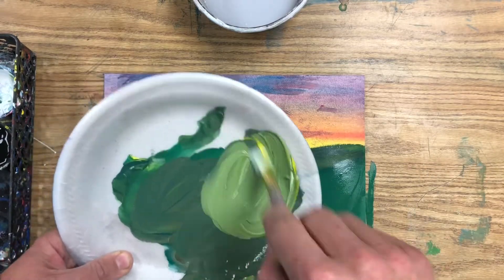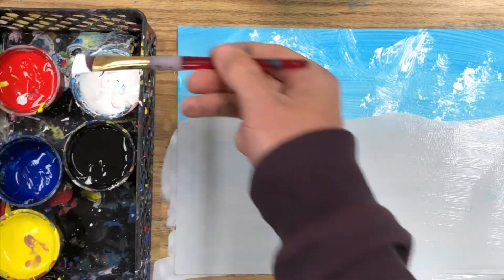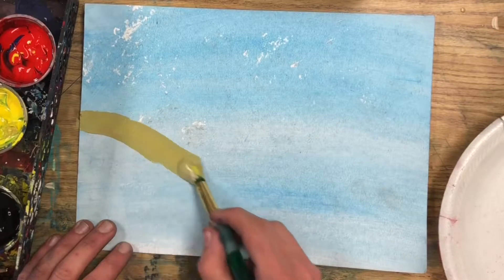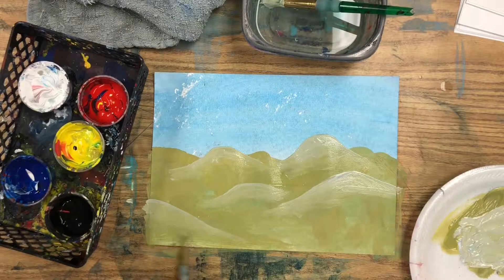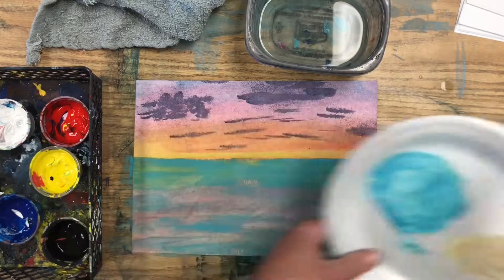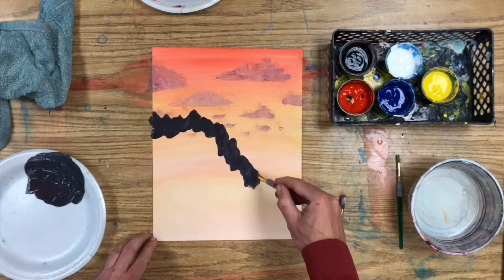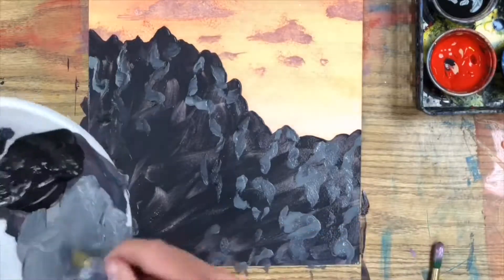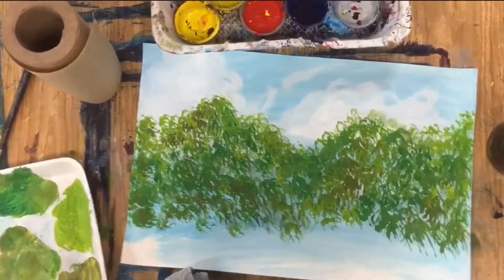Painting Grass, Sand and More